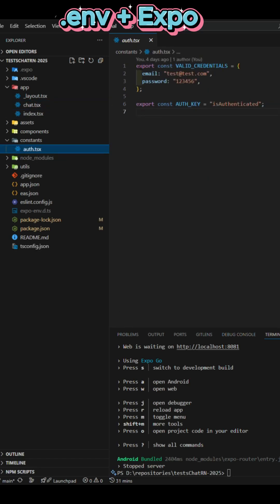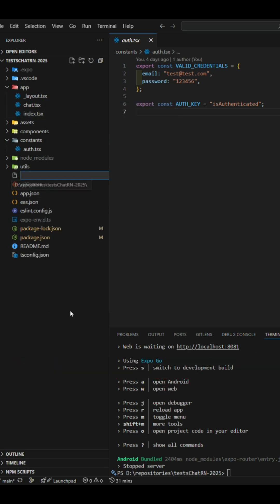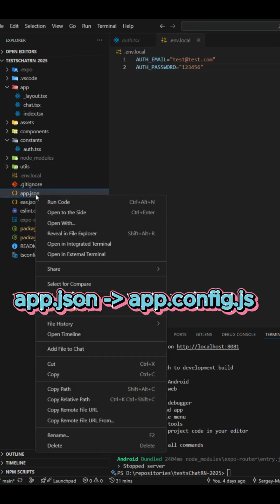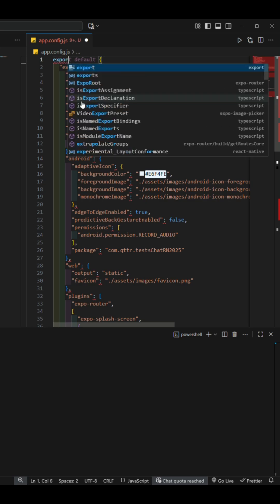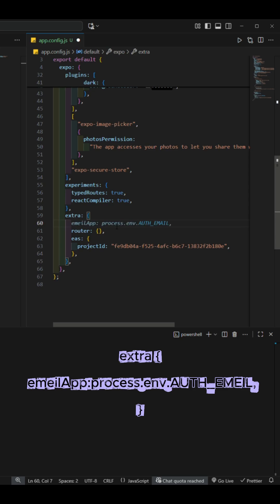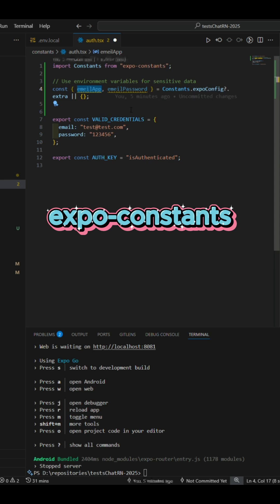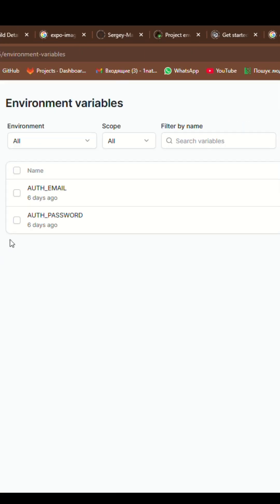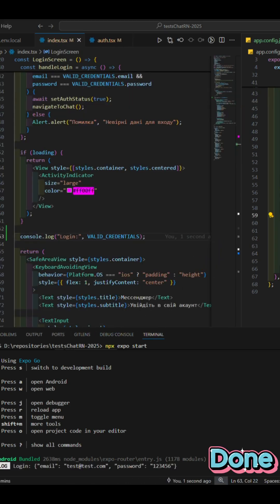.env Variables in Expo Projects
Learn how to securely use .env environment variables in your Expo projects! 🚀
In this video, we’ll take sensitive data like AUTH_EMAIL and AUTH_PASSWORD out of the code and move them into a safe environment using .env.local and Expo’s built-in tools.

Step by step, you’ll see how to:
1️⃣ Create a .env.local file for your secrets.
2️⃣ Replace app.json with app.config.js and connect dotenv/config.
3️⃣ Pass variables through the extra object.
4️⃣ Access your secrets inside auth.ts with expo-constants.
5️⃣ Add secure environment variables in Expo.dev with visibility set to Secret.
6️⃣ Restart the project and confirm everything works!

No magic tricks, no “hardcoding” your passwords — just a clean and secure setup. 🔒✨